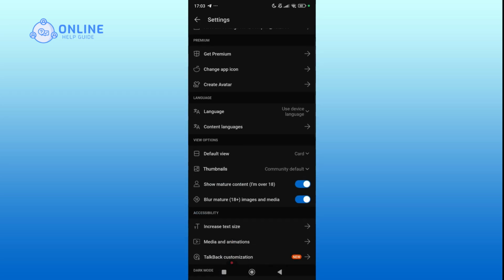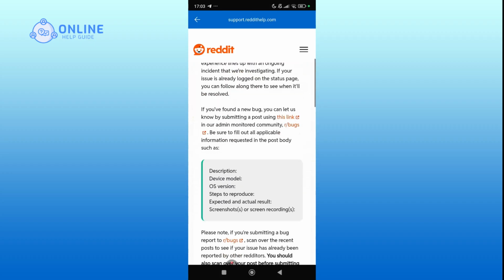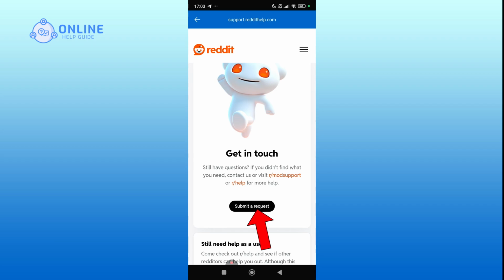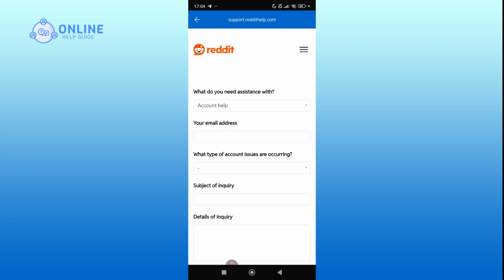How to Remove Shadowban on Reddit Account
Is your Reddit account shadowbanned? In this tutorial, learn how to check if you're shadowbanned and follow the best steps to remove the shadowban and regain full access to Reddit. I'll cover the reasons behind shadowbans and how to avoid them in the future.